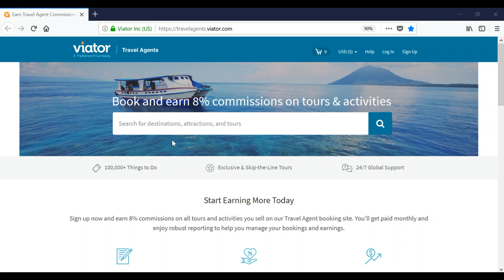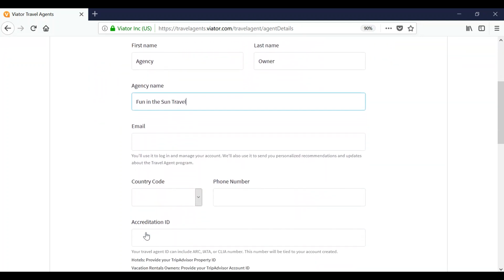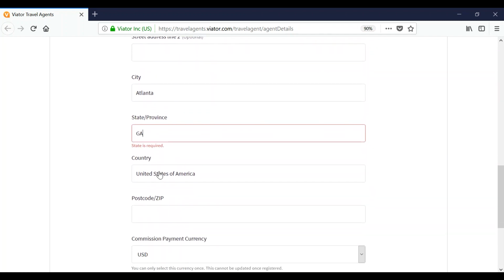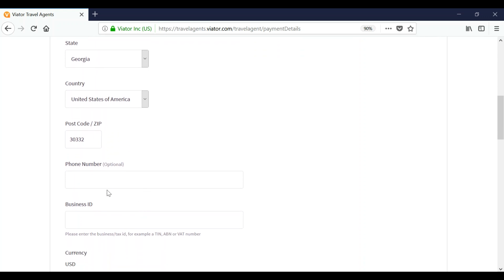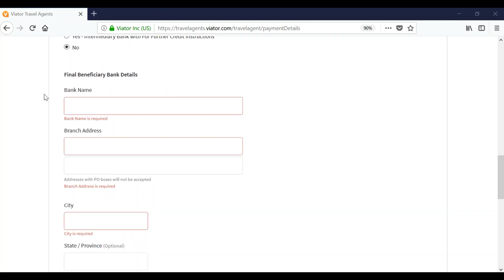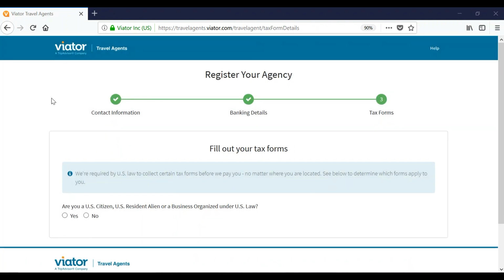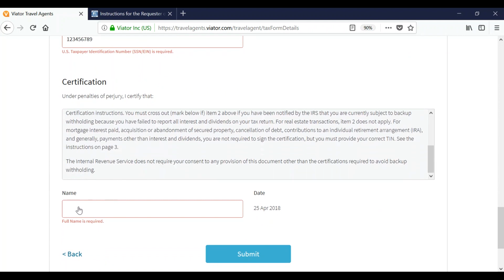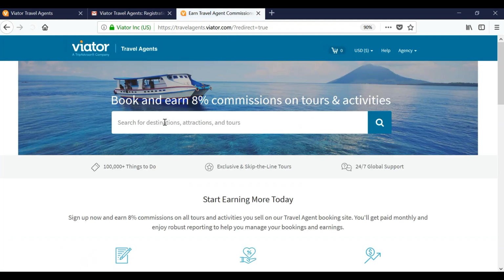Host Agency Registration Tutorial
A detailed walkthrough on how to register as a host agency on the Viator Travel Agent Platform.